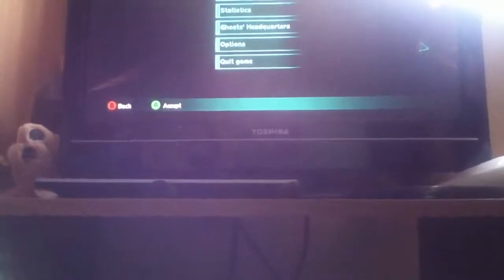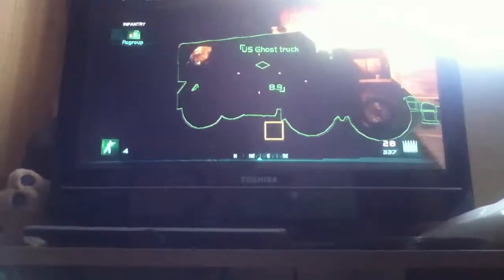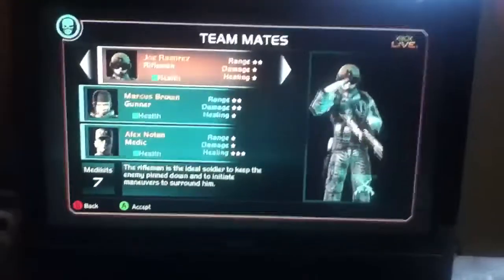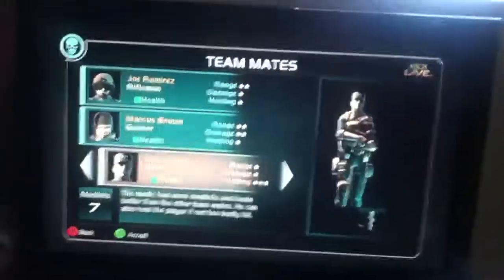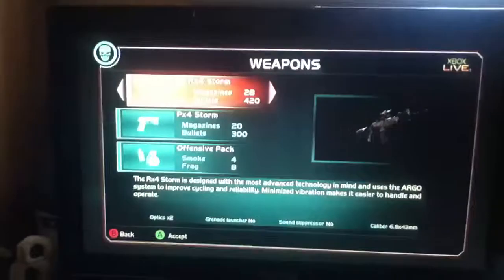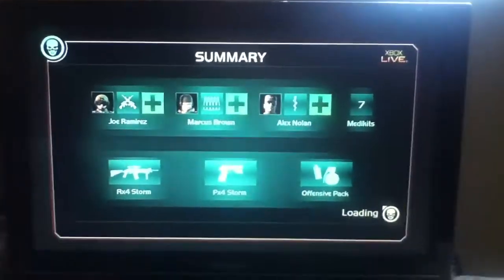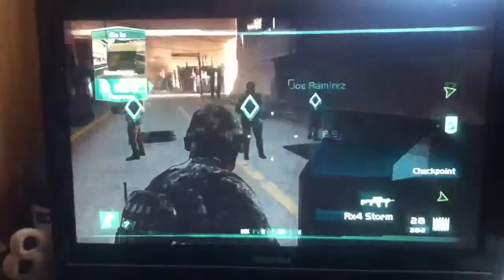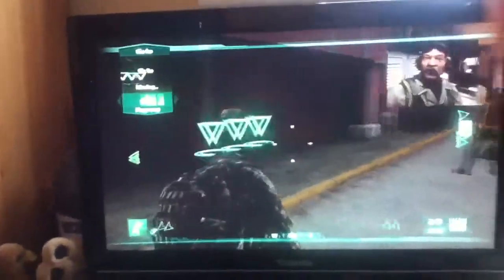GRAW2 walkthroughs:team mats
How to use your team mates